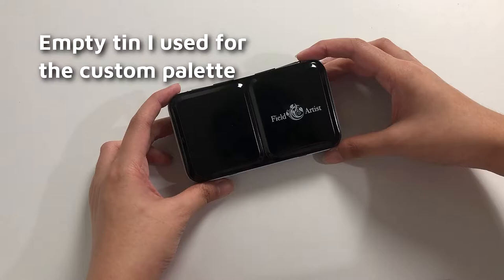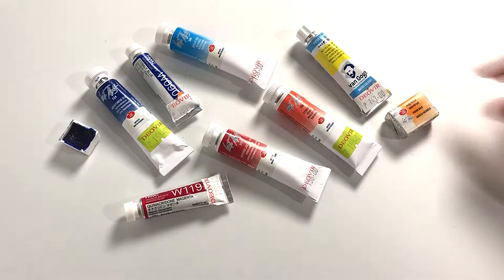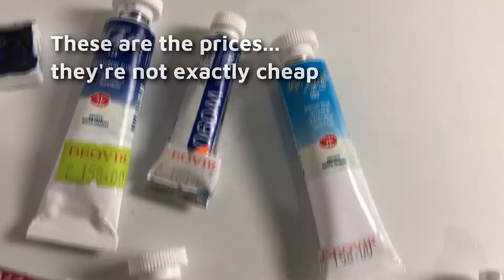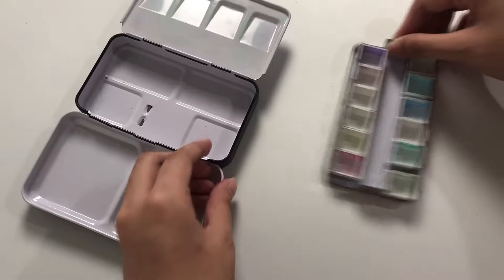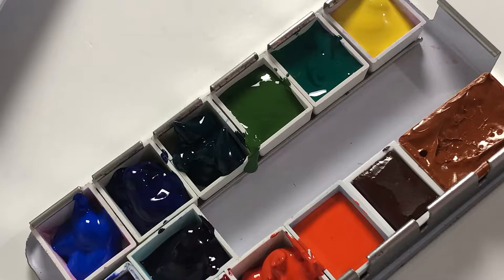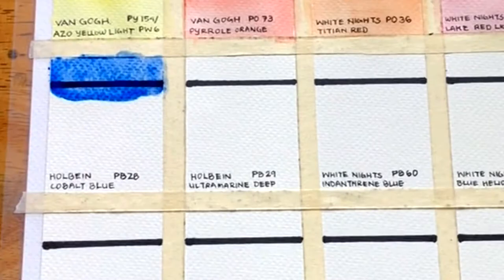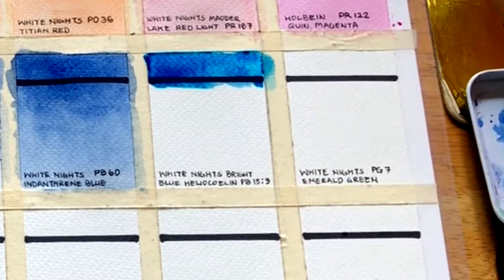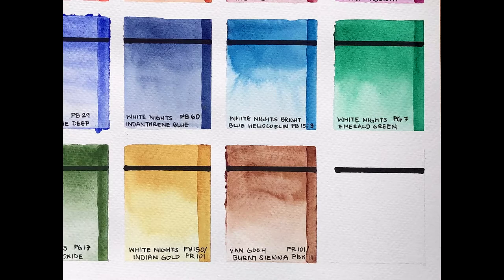Setting Up a Budget Custom Watercolor Palette 😀🎨 Part 1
Hi! What is the best watercolor palette?? Maybe it's one you put together yourself! It's not perfect yet but here's the process I followed to put together mine. I wasn't able to fit all of the info on the video so for more detailed info on the swatches, please

Van Gogh Azo Yellow Light
Van Gogh Pyrrole Orange
White Nights Titian Red (set only)
White Nights Madder Lake Red Light (set only)
Holbein Quinacridone Magenta
Holbein Cobalt Blue
Holbein Ultramarine Deep
White Nights Indanthrene Blue (set only)
White Nights Bright Blue Heliocoelin (set only)
White Nights Emerald Green (set only)
Rembrandt Viridian:
White Nights Chromium Oxide (set only)
White Nights Indian Gold (set only)
Van Gogh Burnt Sienna

Recording set-up:
iphone x camera
apple earpods
Sony VCT-D580RM tripod
Benro Mefoto MK10 mini-tripod